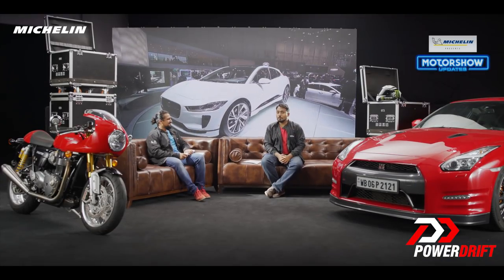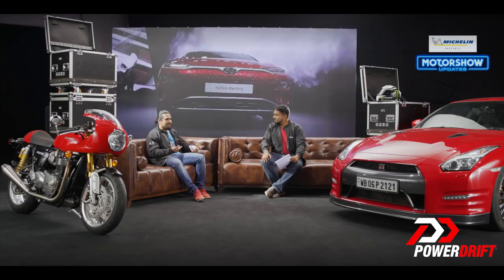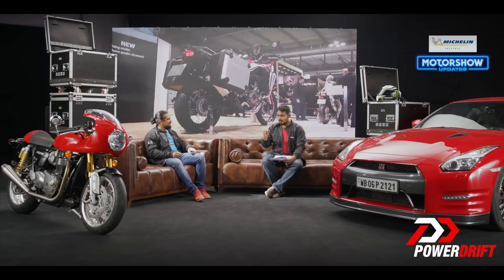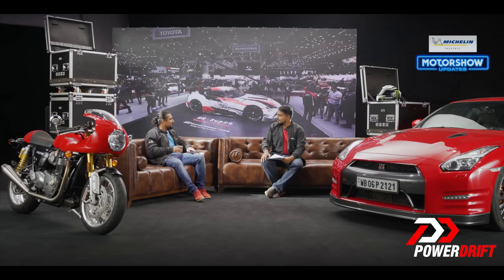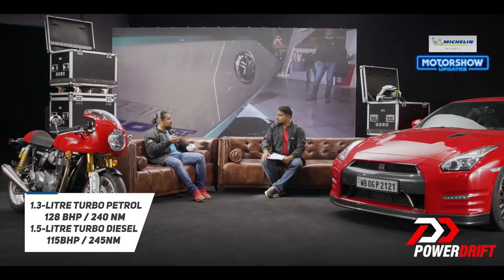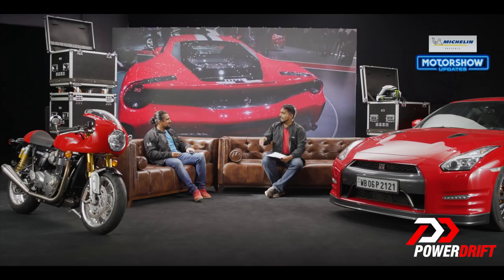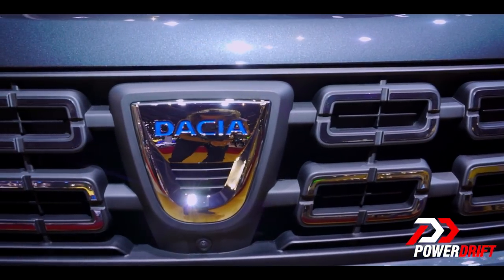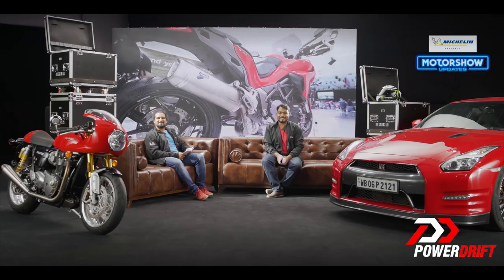2019 Renault (Dacia) Duster : Paris Motorshow : PowerDrift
The Renault Duster is here, well almost. The New 2019 Dacia Duster explain's us why the Duster hasn't gotten its much needed upgrade yet

Here is the rundown on the 2019 Ducati Scrambler, only on MotorshowUpdates